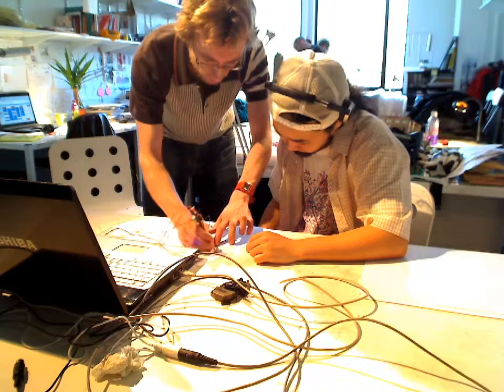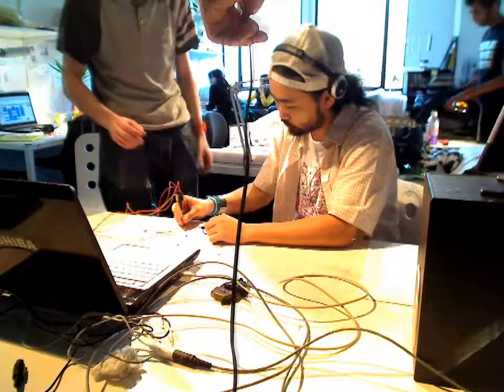Experiment 23B. - 4Four product development with DJ Scotch Egg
4Four is a tool translating the act of drawing into a musical performance. Graphic art and music have been linked for almost as long as either have existed. Kandinsky, Bartok and Debussy have all had their work interpreted as a bridge between the two disciplines, either by themselves or critics. Work by pioneering composers such as Wolff, Feldman and Penderecki sought to exploit new graphic notation that better recorded their experimental pieces.

As part of its ongoing development, Shigeru Ishihara aka DJ Scotch Egg was invited down to interact with an early prototype in December of 2008 in order to provide insight into the instrument as a tool for electronic music composition.